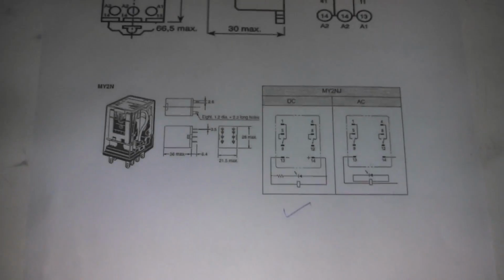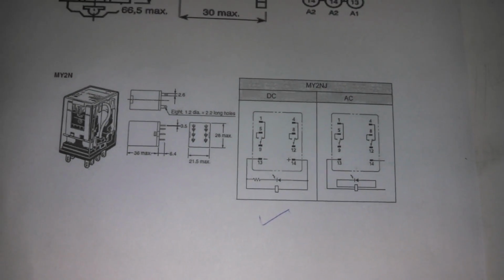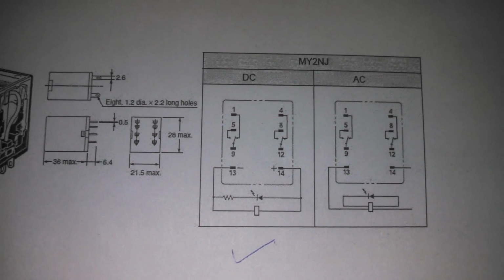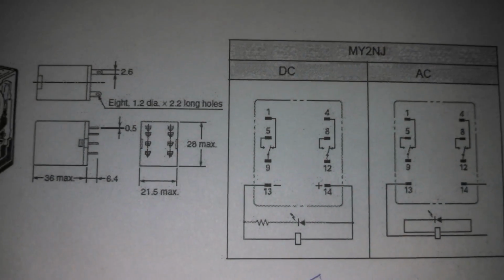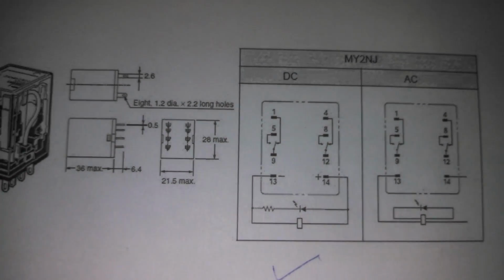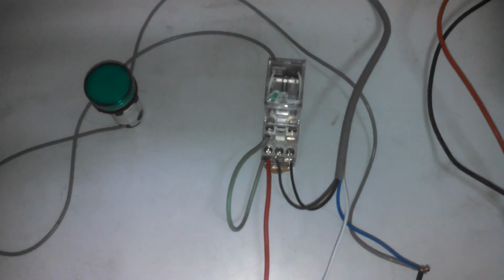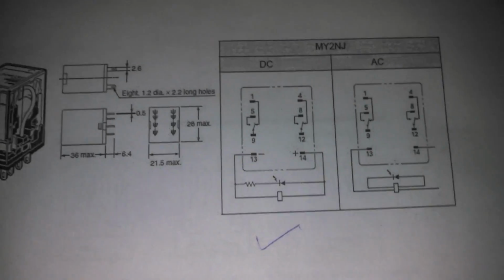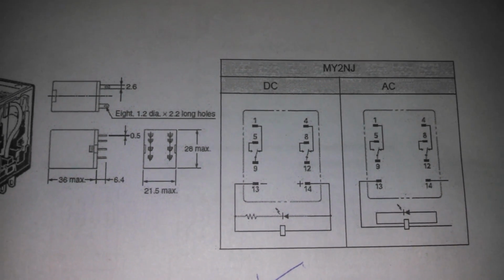3.Explaining Relay logic (with Diffuse sensor) in the Industrial control wiring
Video demonstrates the 24 V DC relay logic with the help of diffuse sensor , Explaining NO/NC logic in the industrial control wiring, explaining diffuse sensor NPN type, when we place our hand or any object in front of sensor then the relay turns ON, also an indicator is passed from the NO contact of the relay so that it can easily be demonstrate, Relays are more  often use as signal converters. For ex. If I have to convert 24 v DC signal into 5 v which would fed to a micro-controller for acknowledgement of a signal because we can not use the 24 V DC to a Micro-controller